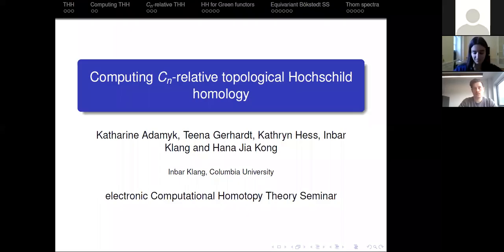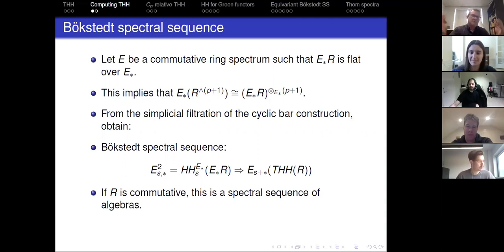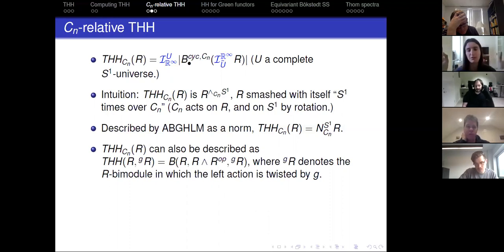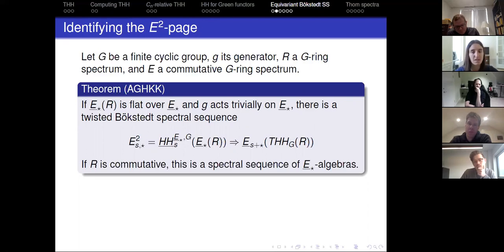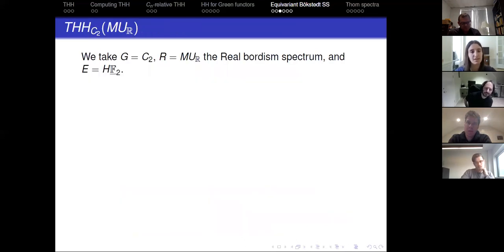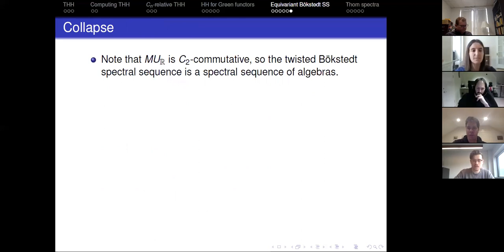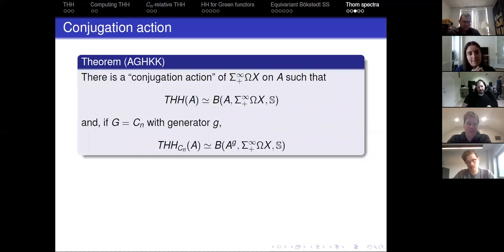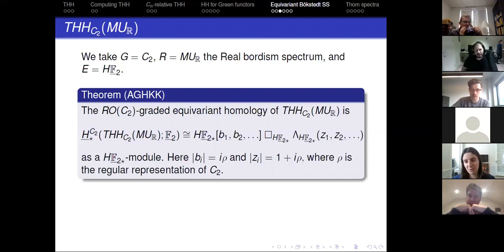eCHT, Inbar Klang 27 February 2020